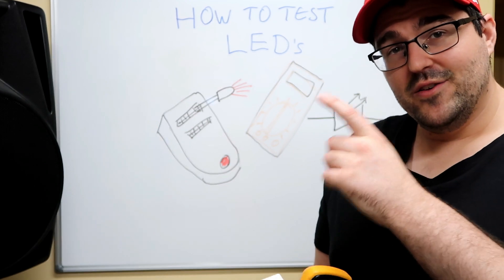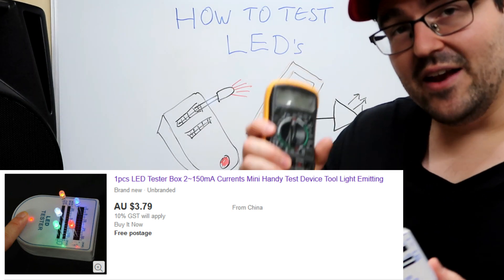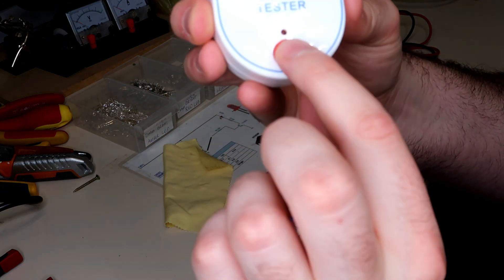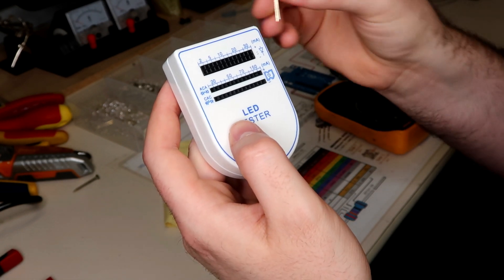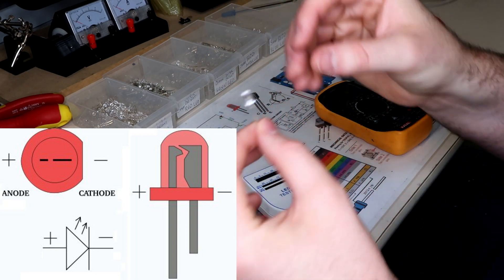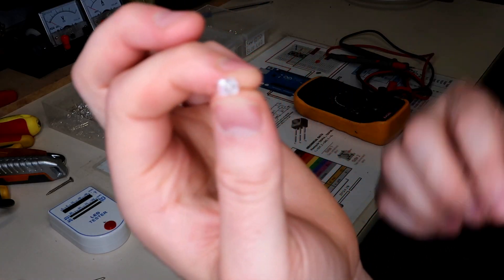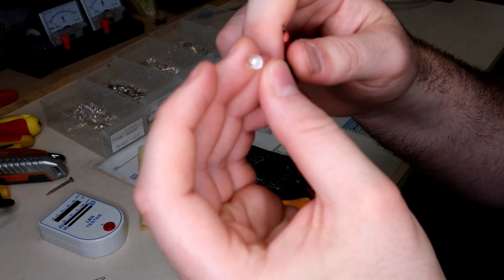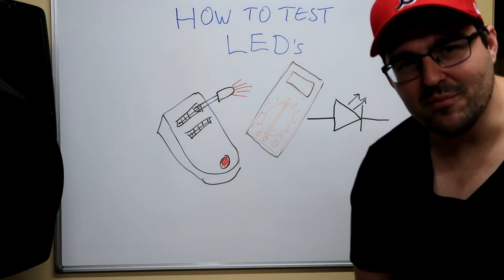How to test LED's with both Multimeter and LED tester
In today's video, I'll demonstrate how to test LEDs (Light Emitting Diodes) using both a multimeter and a convenient LED tester from eBay. This tutorial will help you easily determine if your LEDs are working correctly, whether you're a beginner or an experienced electronics enthusiast.